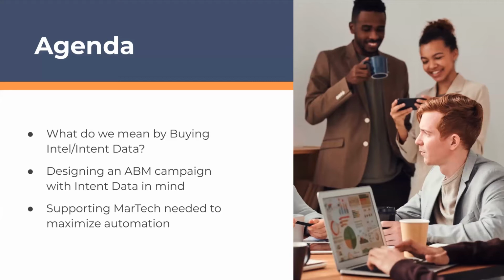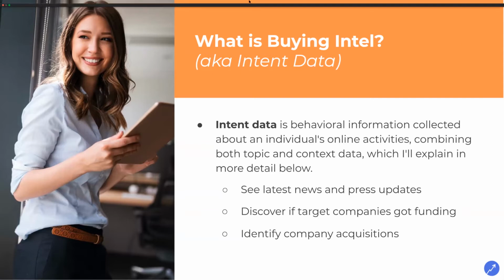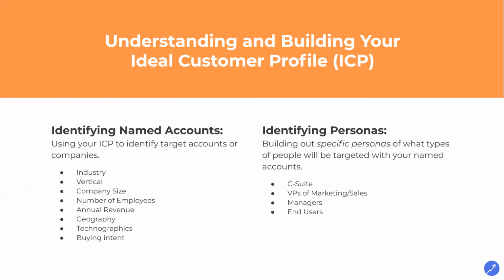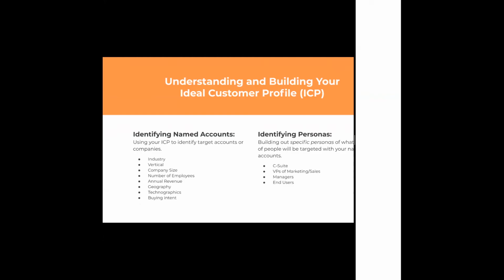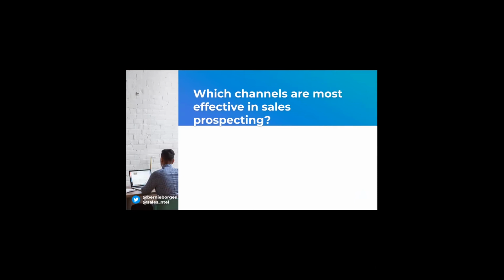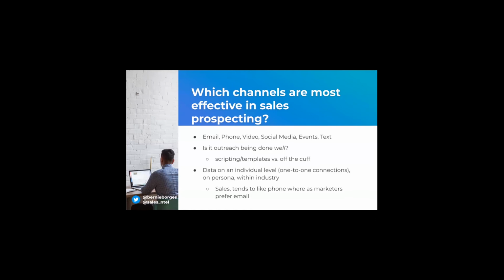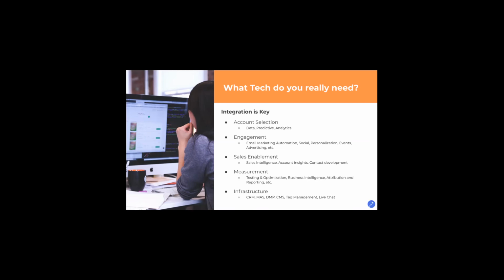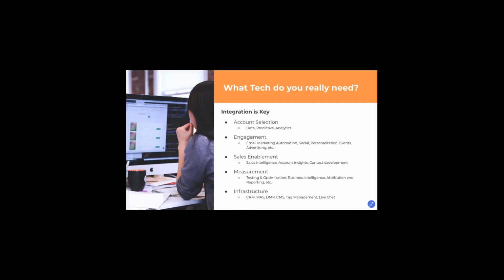Using Buying Intel to Supercharge Your ABM Campaigns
As a B2B marketer, you’re looking to move the needle on pipeline and revenue. You want to craft compelling campaigns, but how do you reach target accounts at the right time with the right messaging?

By pairing ABM and intent data you can influence buyers early and address pain points throughout the purchase journey. Given more visibility into real-time buyer interests and behaviors, both marketing and sales teams are more equipped to engage key stakeholders and win over target accounts.

Watch the recap with Nathan Steele, Manager of Customer Success at Owler, and Jason Hubbard, VP of Growth at SalesIntel, to learn how intent data can bring your ABM strategy to the next level.

AGENDA
- What do we mean by Buying Intel/Intent Data?
- Designing an ABM campaign with Intent Data in mind
- Supporting MarTech needed to maximize automation